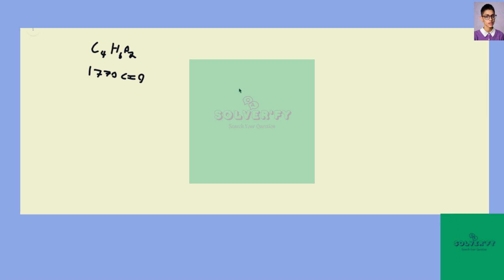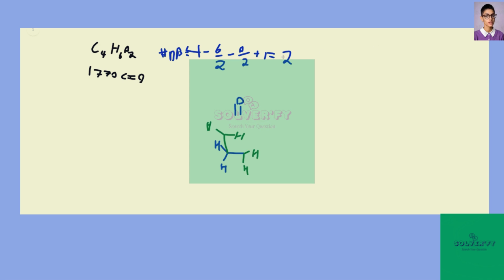[Chemistry] Butyrolactone (C H O , GBL) is a biologically inactive compound that is converted to th